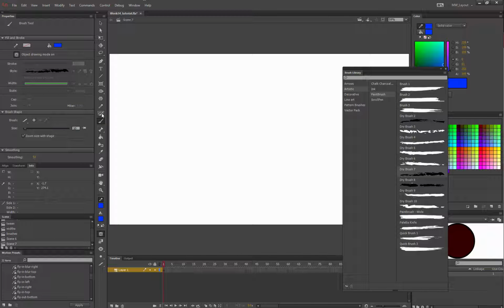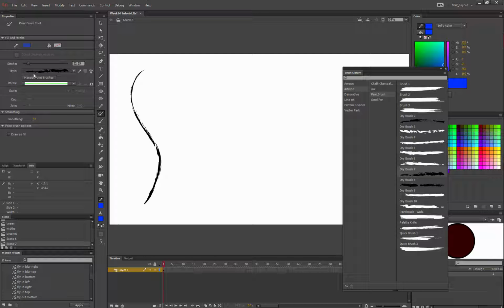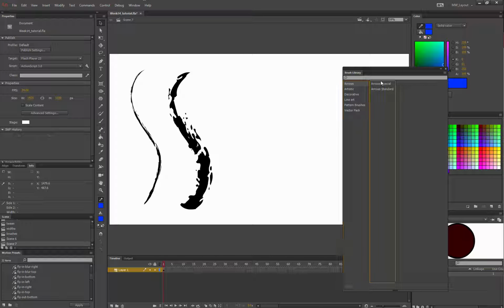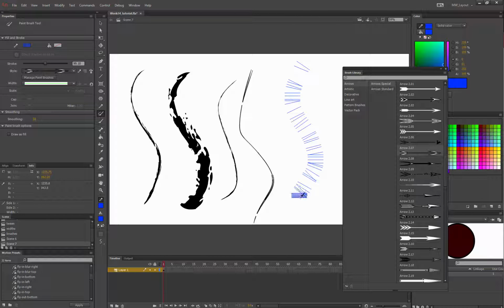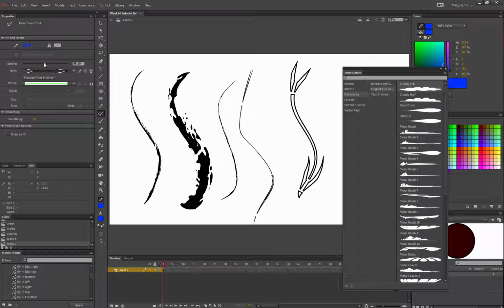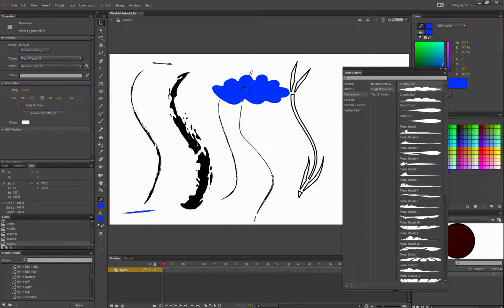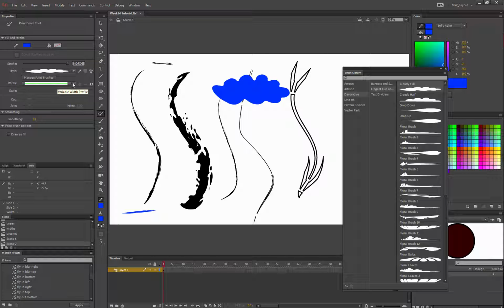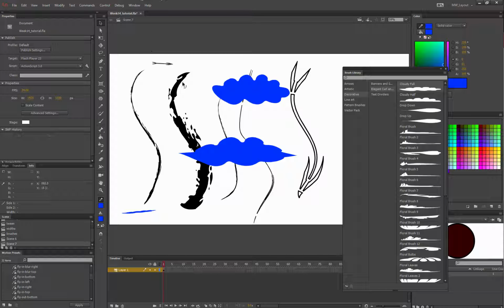DCCC Art228 Week14 V08 Brush Effects, a Deeper Look